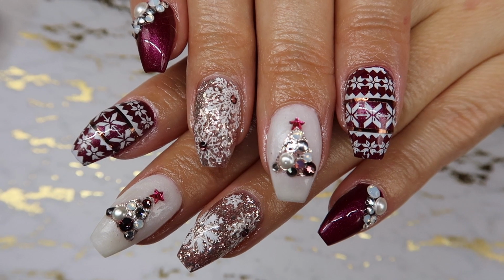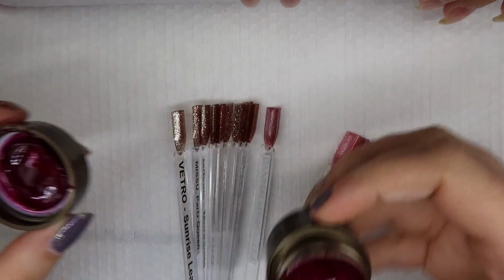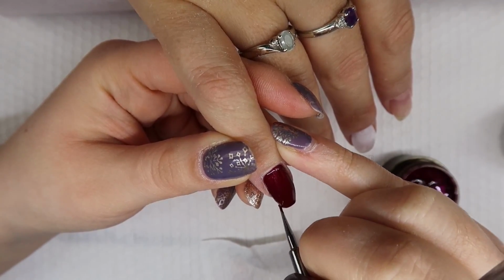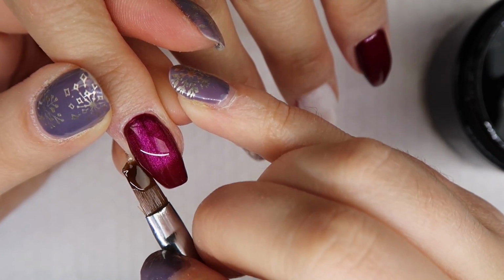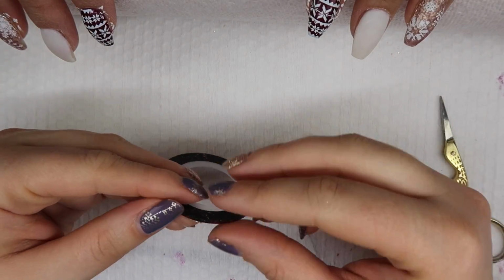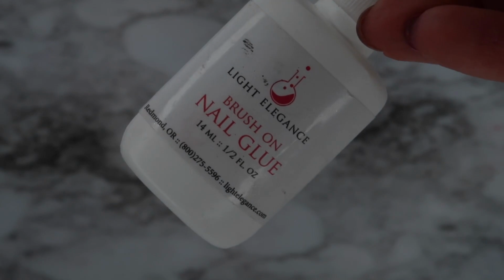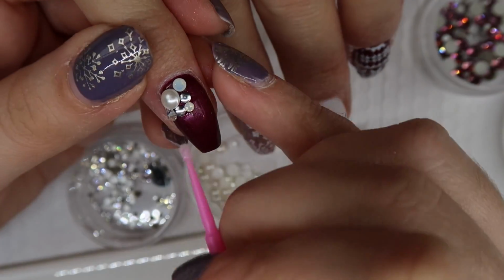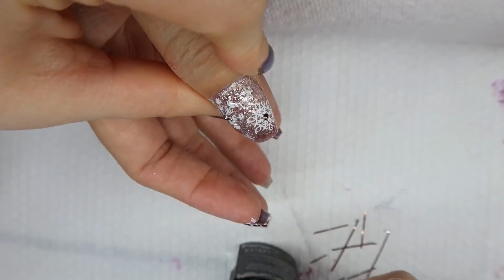Christmas Tree Gel Nail Art | Day 4!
On the fourth day of Christmas my true love gave to me… Christmas Tree Nail Art!
Welcome to day our of my collaboration with Sarah from Sarah's Nail Secrets! For the next twelve days we will be sharing with you a different theme each day and our take on the theme. Sarah is an acrylic nail tech and I'm a gel nail tech so you get to see two different technique to each theme!

Follow my art:
Facebook & Instagram: @TaliasNailTales

Products Used:
Light Elegance White Swimsuit
EnVogue Rose Gold
Ugly Duckling Gel Brush
Ugly Duckling Omni Tool
Fuzion 2.5
Ugly Duckling Detail #2 Brush
Light Elegance Nail Glue
Ugly Duckling Blinger
Wildflower Tackfree Top Gloss

Simply Simmons #6 Brush: Available at Michaels Craft Stores

What’s on my nails: GellyFit Autumn Collection

Camera I use for filming:
Lighting: Box lighting from eBay and Diva Ring Light
Tripod: Homemade using a lamp stand and camera attachment